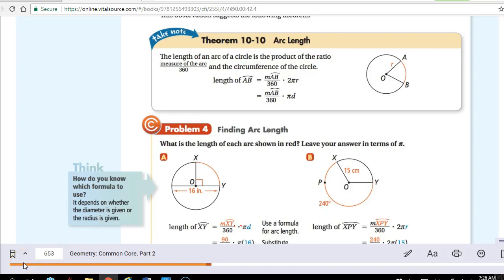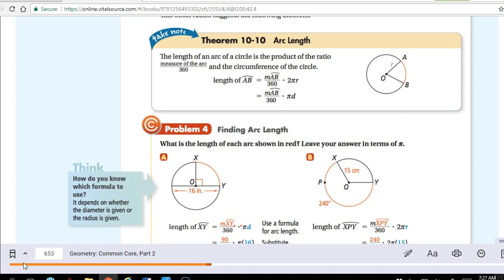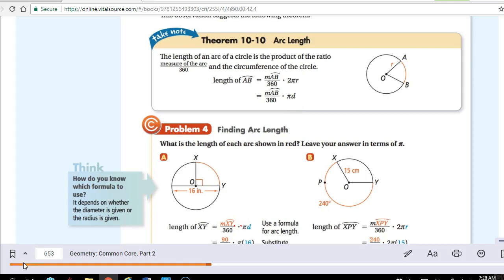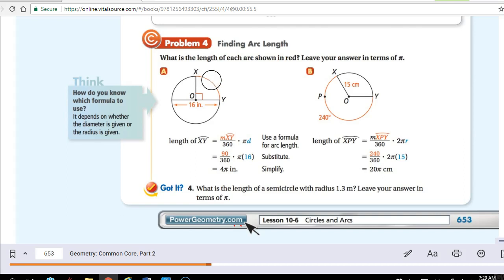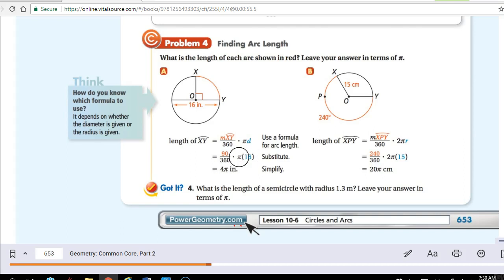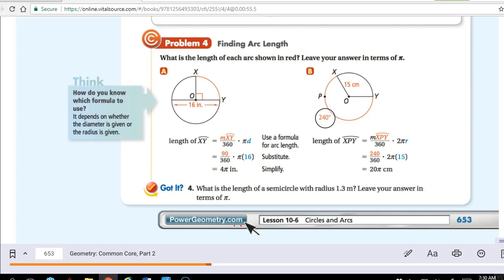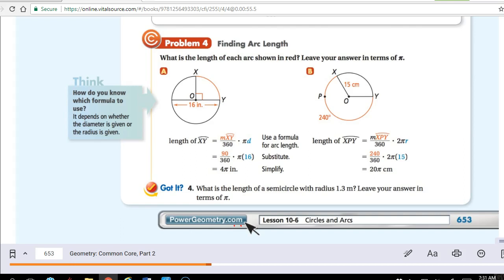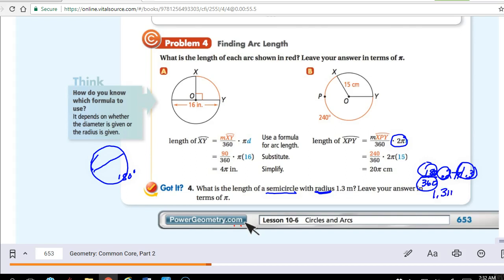Geom part 2 lesson 10-6 problem 4